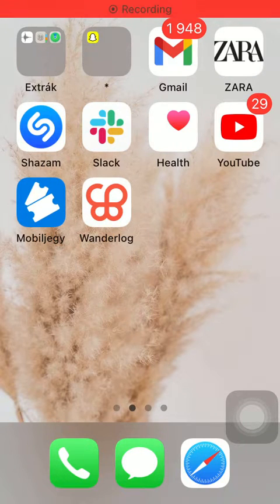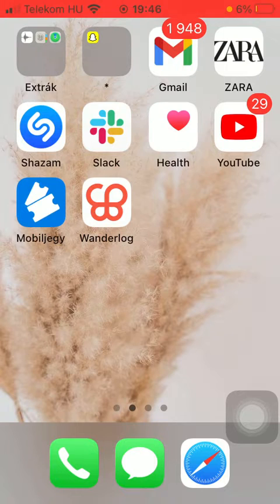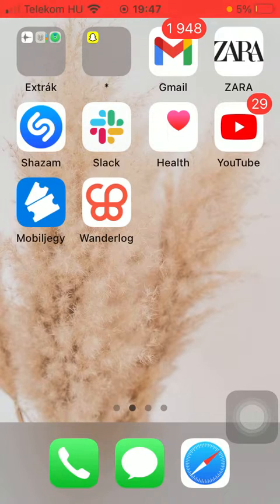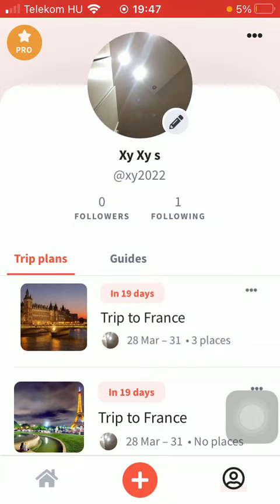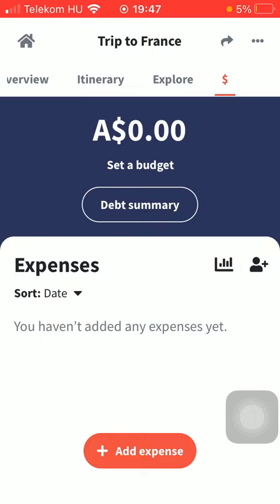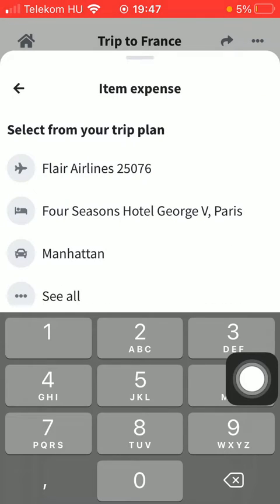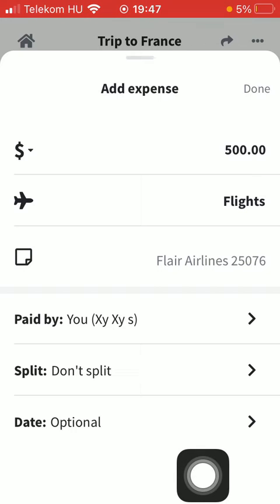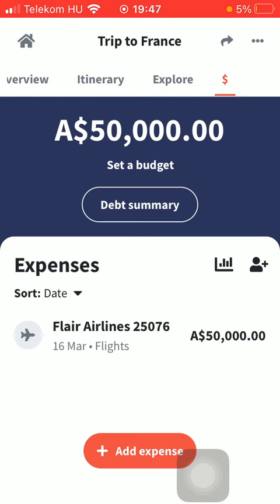How to add a new expense to trip plan on Wanderlog?